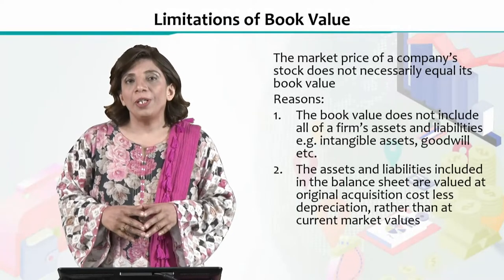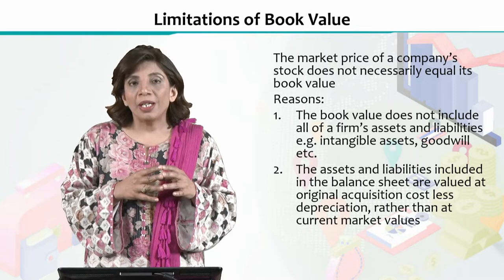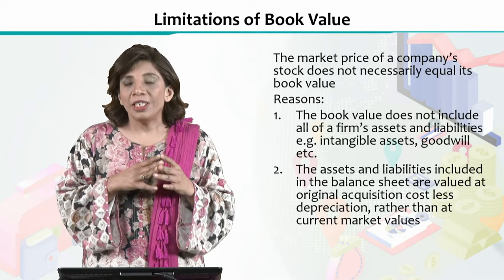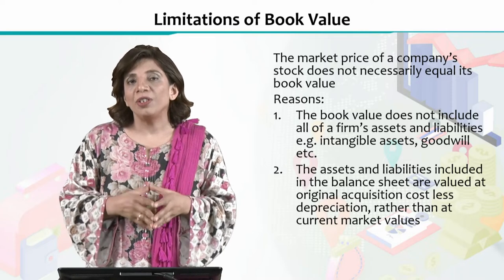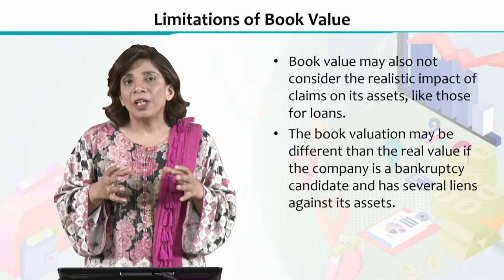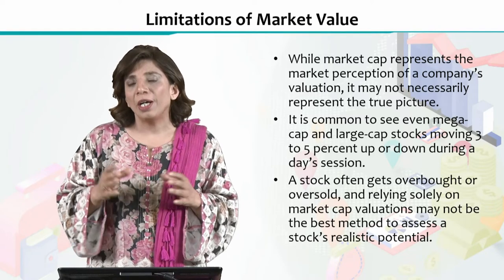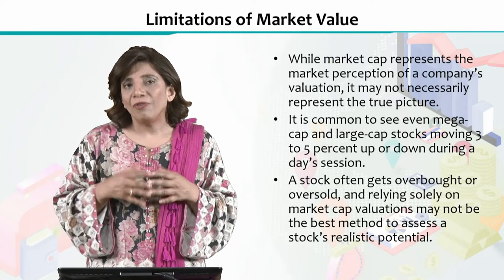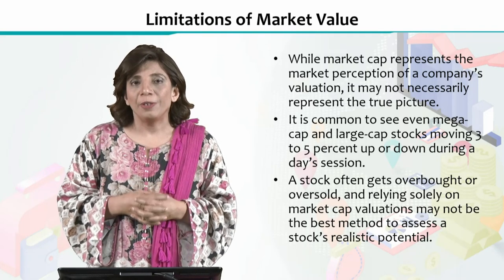ECO605_Topic030 | Financial Economics